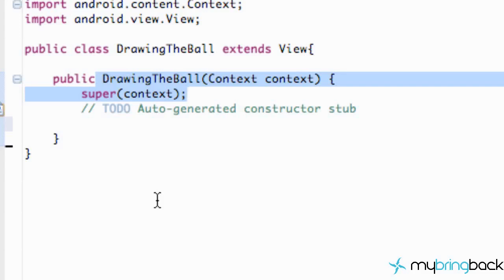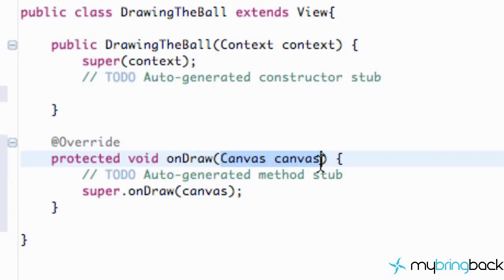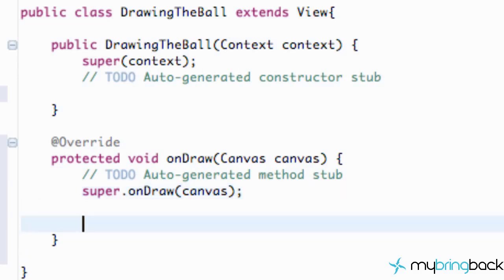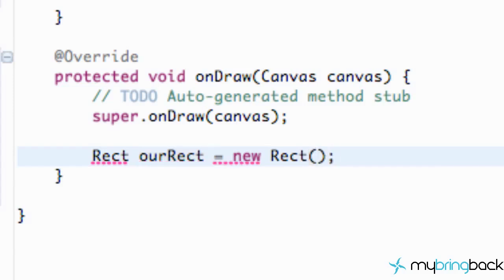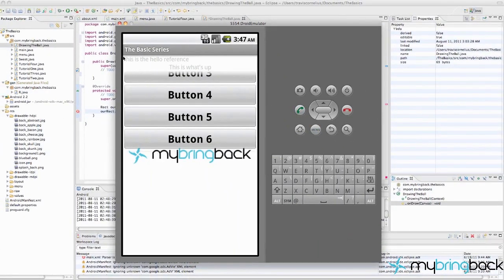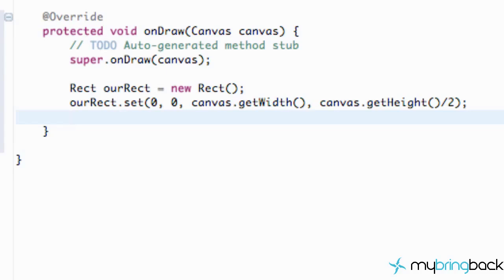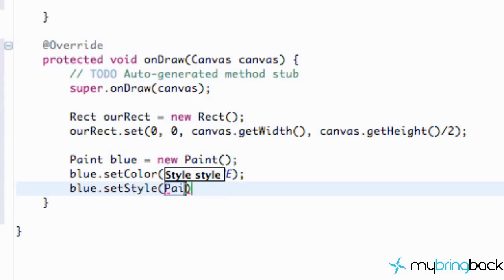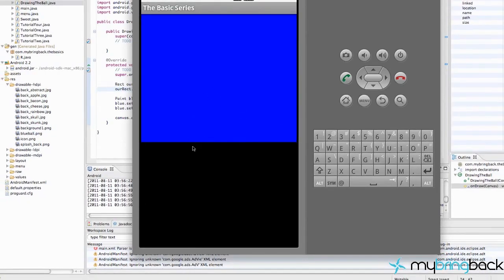Learn Android Tutorial 1.26 - Drawing Rectangles on a Canvas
In this Android tutorial we will learn about canvas.  On a canvas we can draw all sorts of shapes and images.  We will eventually be able to create bitmaps and animation, such as in game development.

In this lesson you will:
-Learn how to use the canvas, and what it does.
-Set up a custom View class programming it strictly in Java